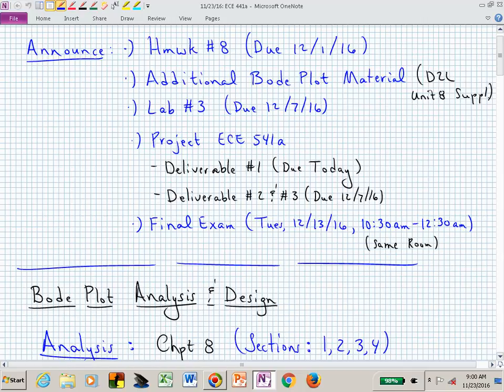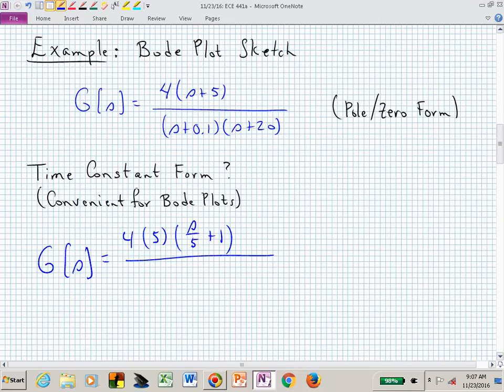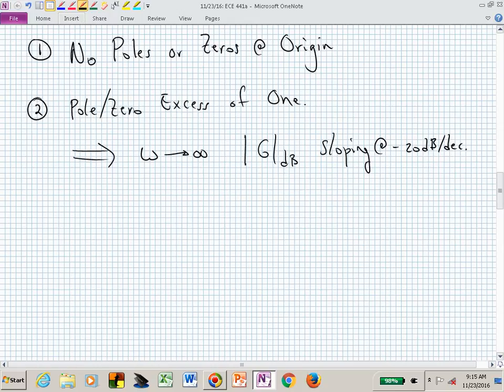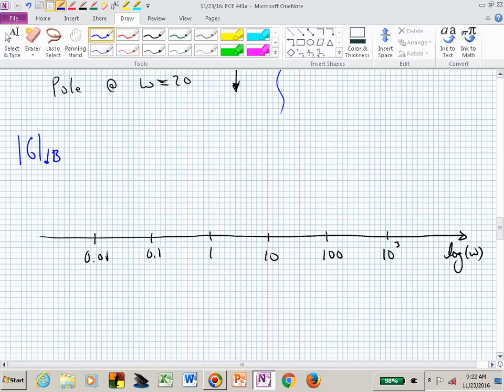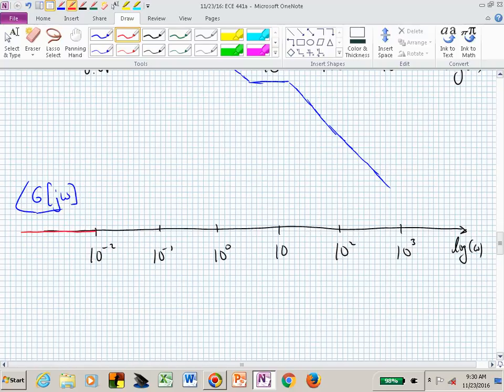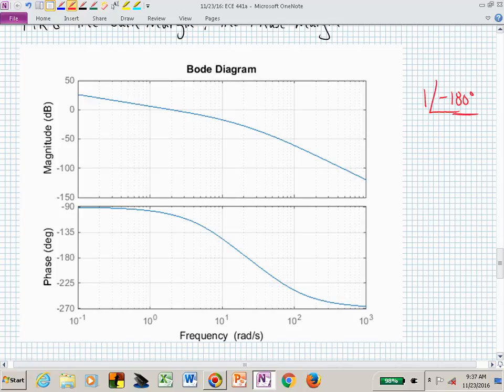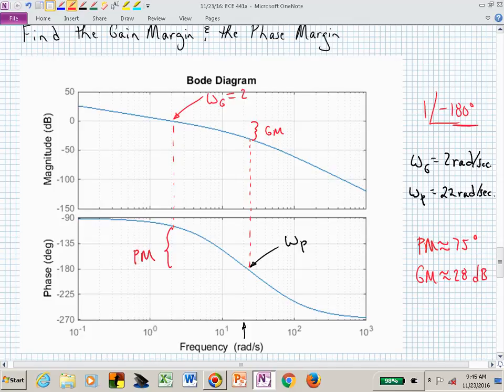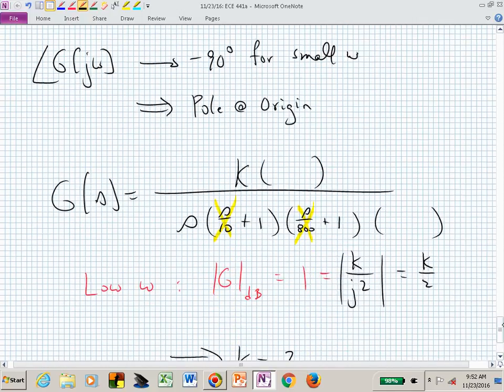ece441a_vid8.2_11_23_2016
Video 8.2: Stability Margins and System Identification.